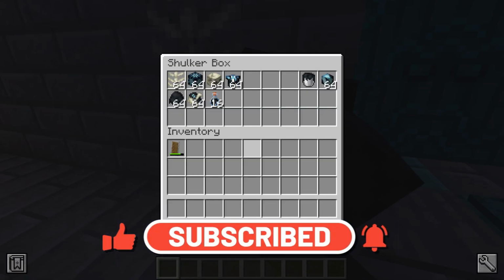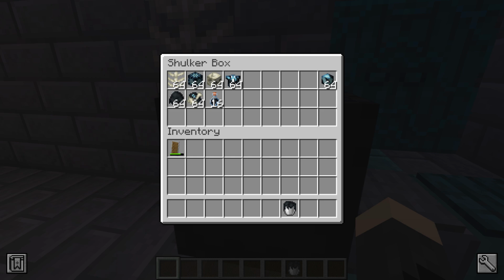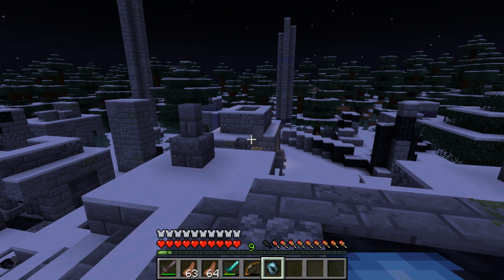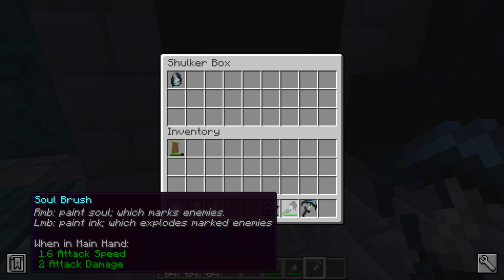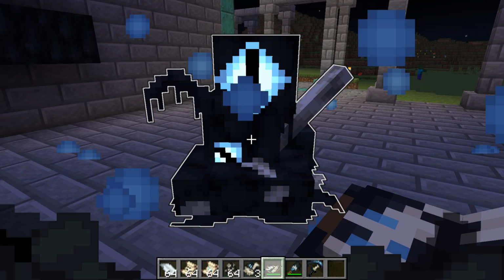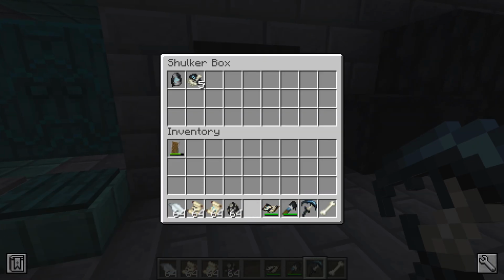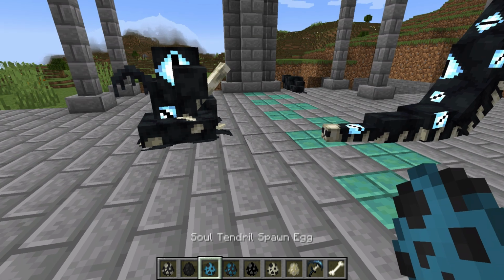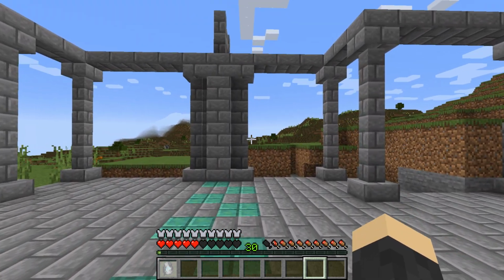The Ink Arena (Incredible Mobs!!!) Minecraft Mod Showcase